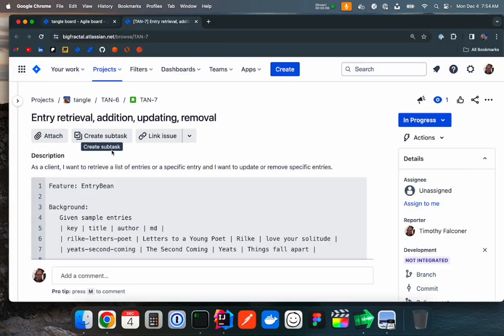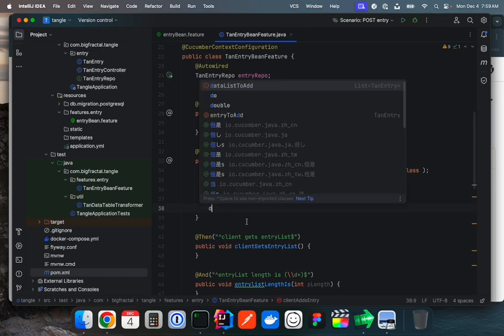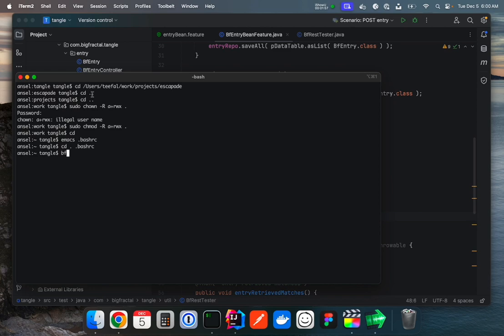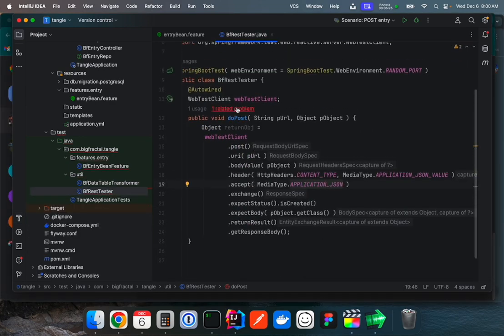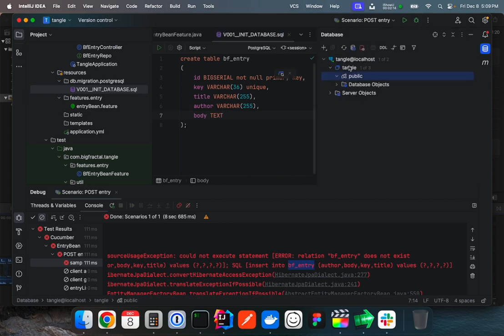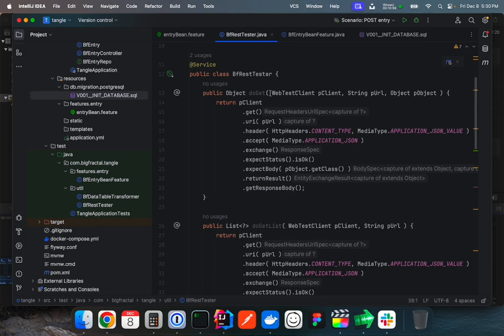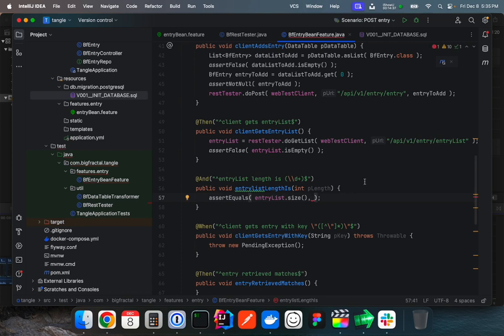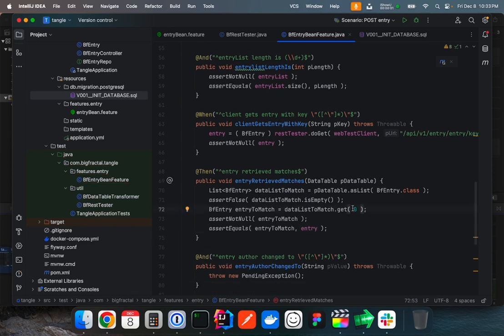Tangle 12 - API Testing, Spring WebClient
From failure you learn, from success, not so much. Today we proudly write code that fails - the foundation of BDD (red, green, refactor)